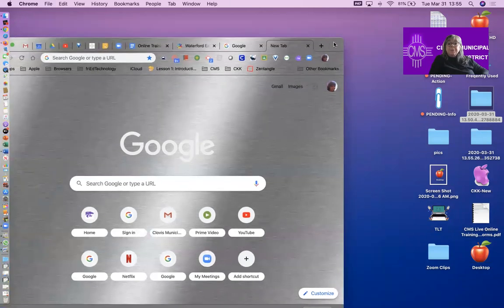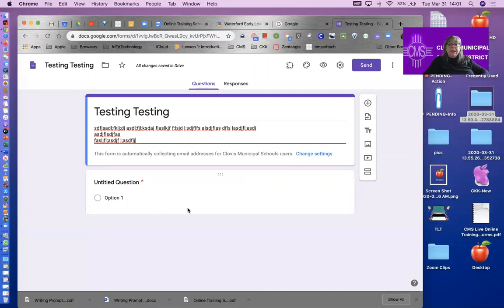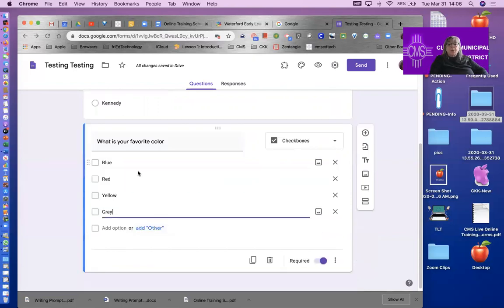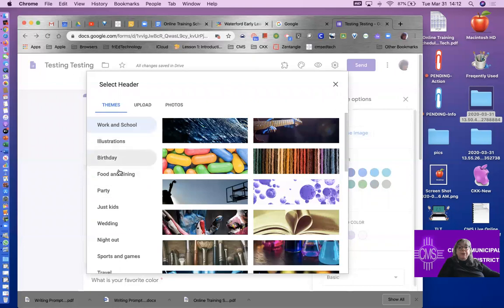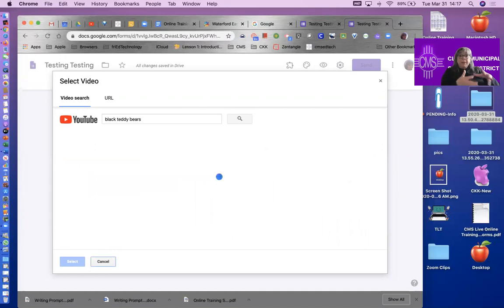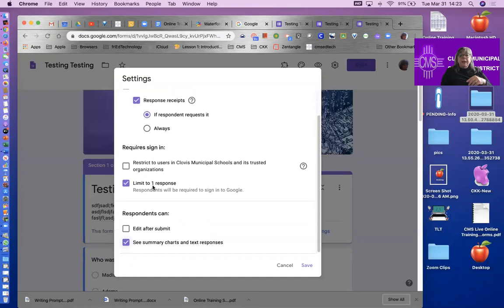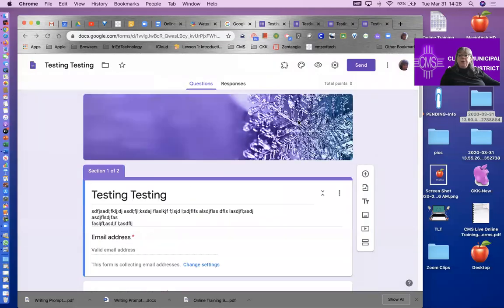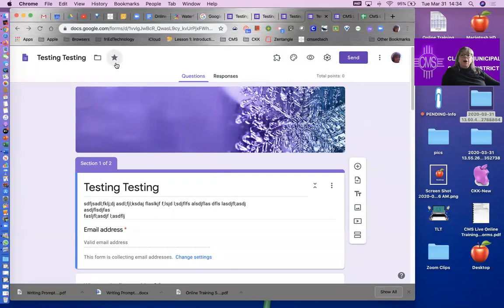Google Forms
Google Forms tutorial - overview